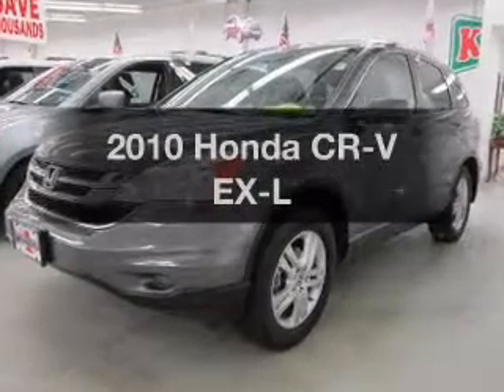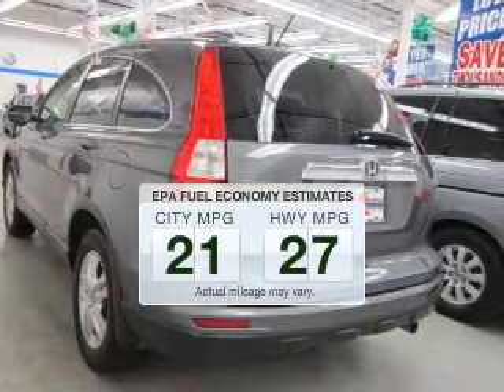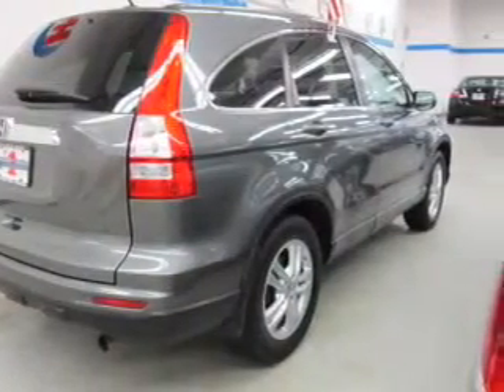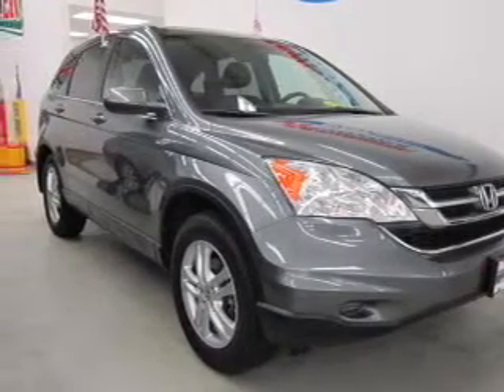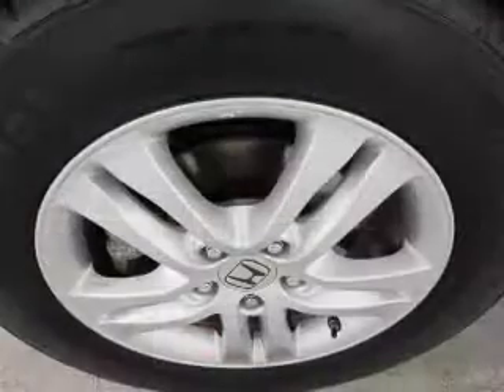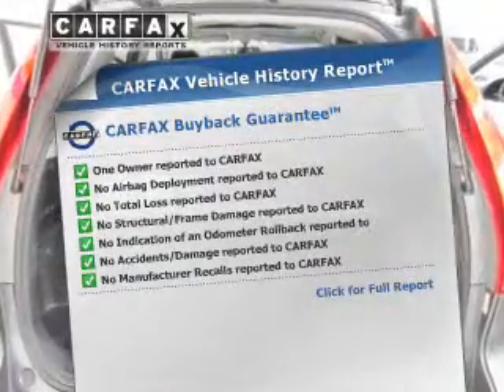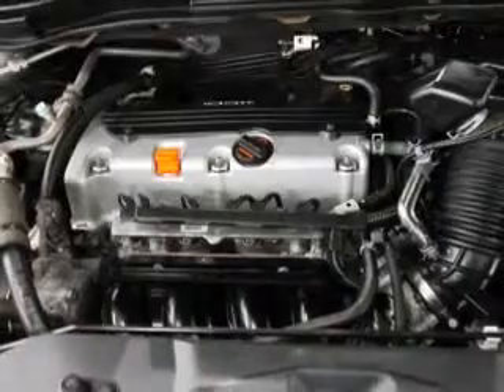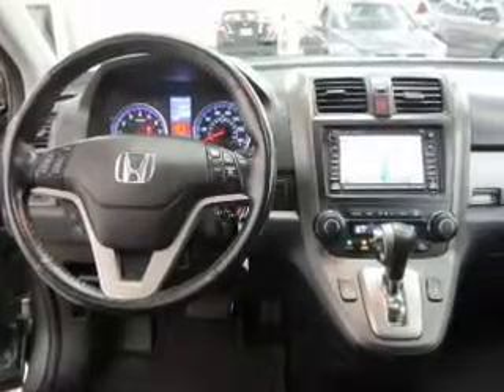2010 Honda CR-V - Huntington NY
Year: 2010
Make: Honda
Model: CR-V
Trim: EX-L
Engine: 2.4 liter inline 4 cylinder 16 valve MPFI DOHC
Transmission: 5-Speed Automatic
Color: Polished Metal Metallic
Mileage: 34892
Address:
1055 E. Jericho Tpke